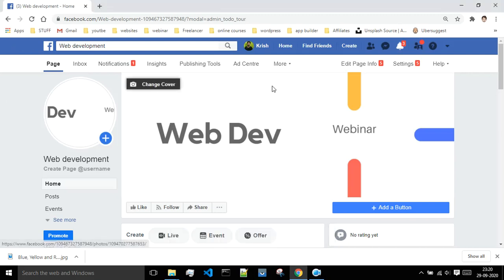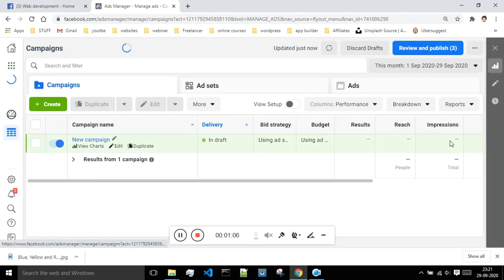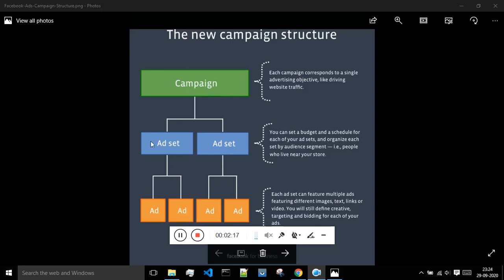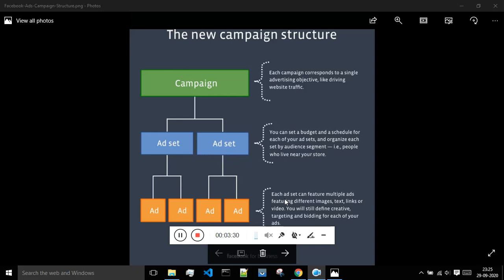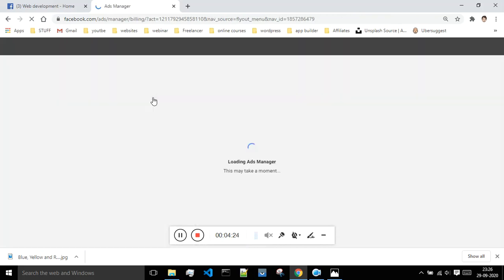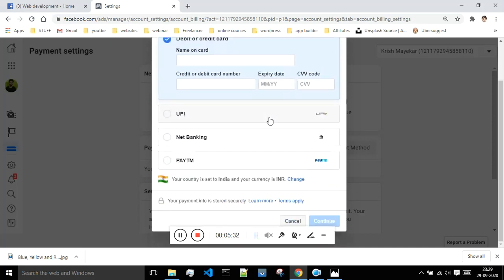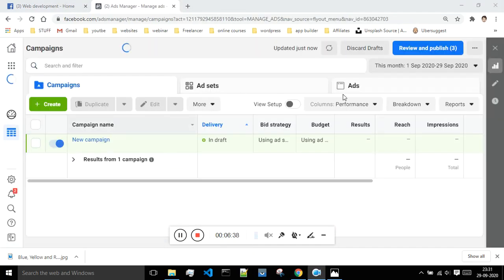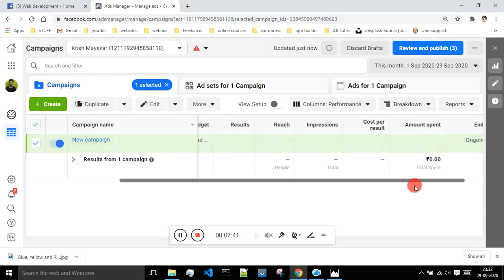FACEBOOK ADS TUTORIAL 2 : Introduction to Ads Manager And Campaign